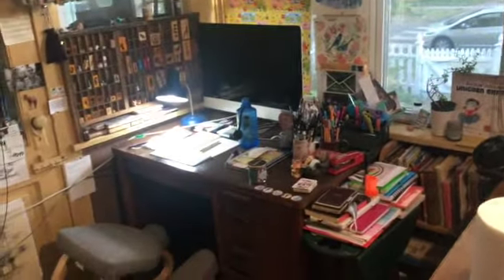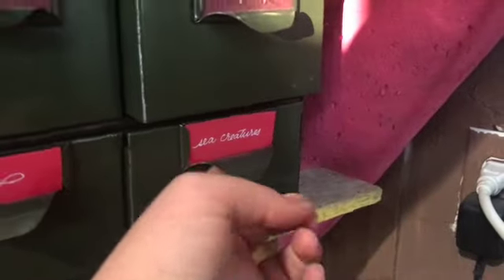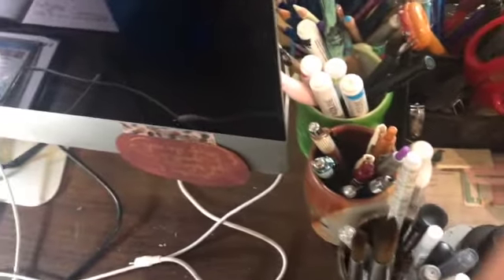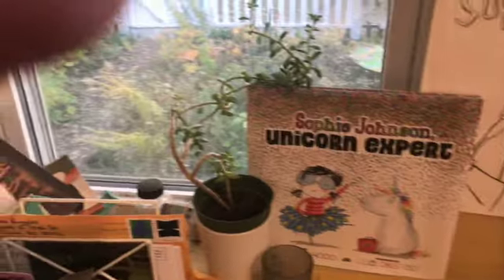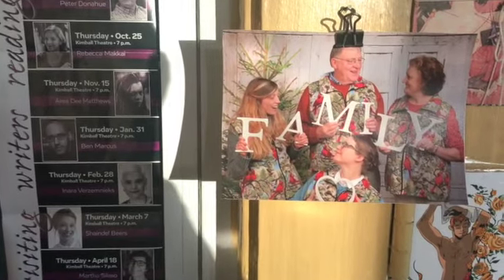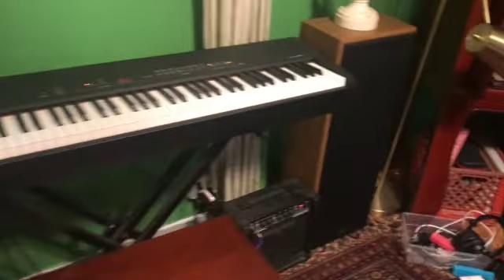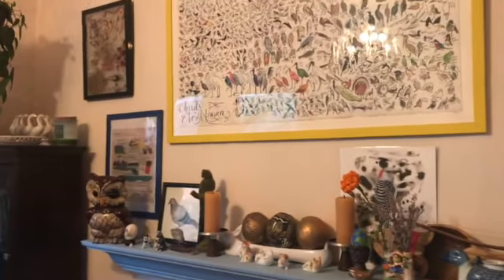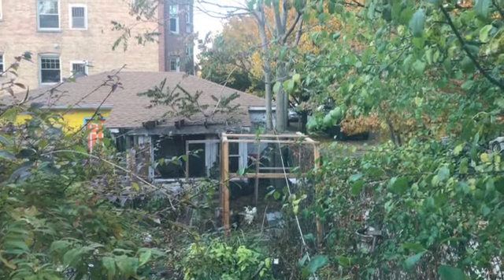Ms. Goalson Shows You Her Work Space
Take a tour (and learn some tips and tricks) of and about Ms. Goalson's work space. You will also see her kitchen!